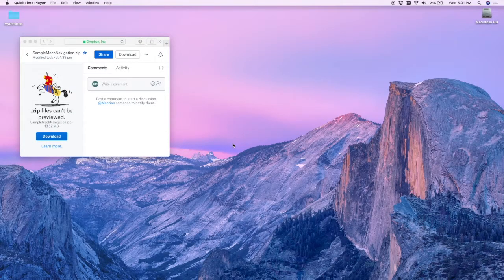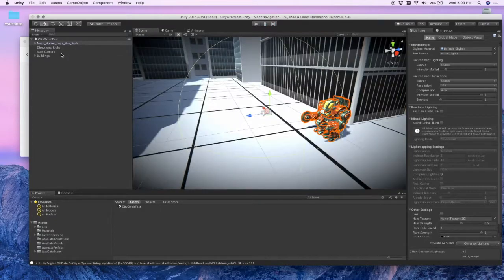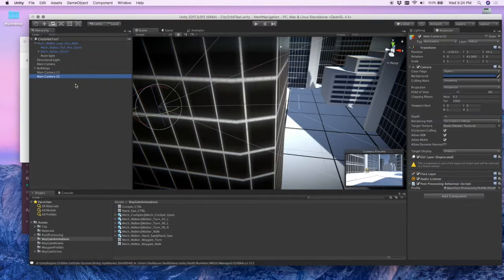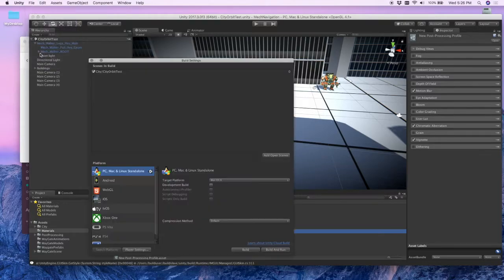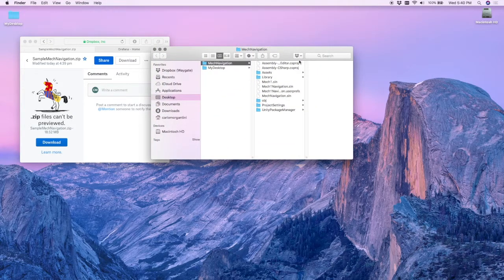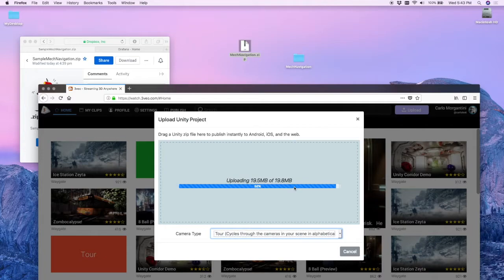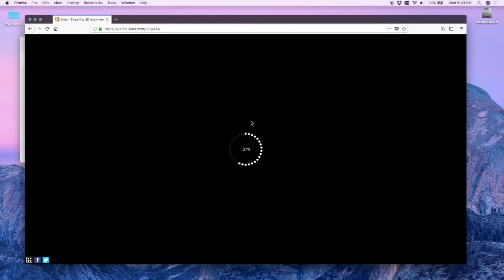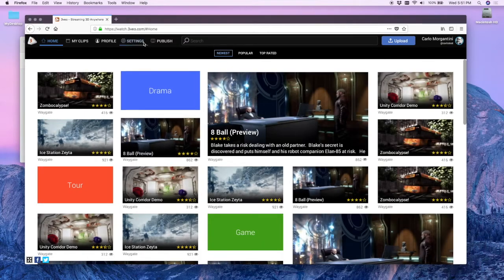3veo Tutorial 2 - Publishing With Camera Navigation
3veo is a new platform for publishing rich interactive 3D content directly from Unity or 3D apps such as Maya, and 3DSMax instantly to the web, mobile, and VR.   With 3veo you can publish fully interactive 3D content, including Unity projects directly to mobile, web and vr without having to build an app, submit to the app store, download and install.   3veo "clips" are full PBR models, virtual 3D tours, and even fully interactive Unity engine apps with visual scripting logic built with PlayMaker.  But unlike standard apps 3veo clips stream to the users web browser, mobile device or VR headset just like a YouTube video.  There's no downloads, no installs, and anyone can play back and experience your fully interactive rich 3D content right away.

In this second tutorial video we guide you through how to create and publish clips with simple "Tour" camera navigation.

- We start with a simple template project (our walking animated mech)
- We add navigation cameras in the scene, arranged in alphabetical order, to set the tour camera positions
- We publish the scene to 3veo using the "Tour" navigation mode

Why not join our 3veo beta today?  Our app may crash - it's a beta - but we guarantee that if it crashes it will be in brand new, highly entertaining ways.

3veo was created by Waygate, Inc.